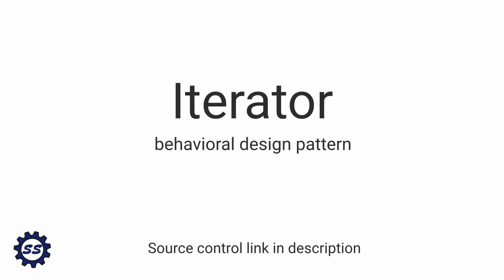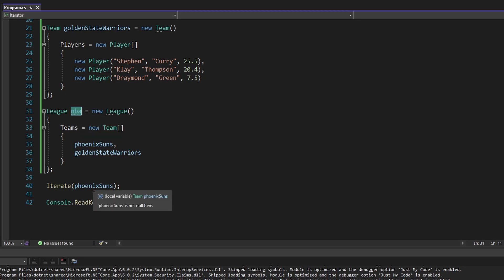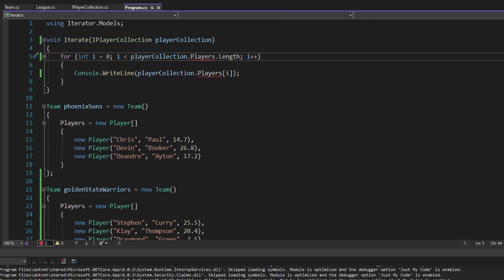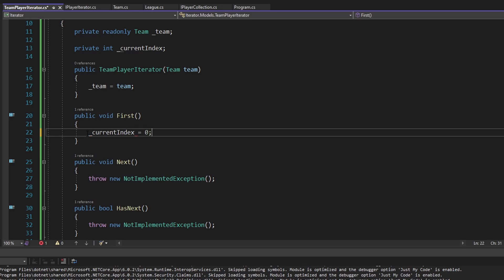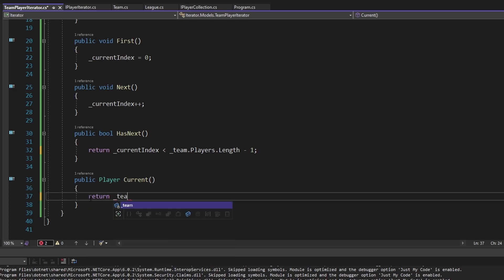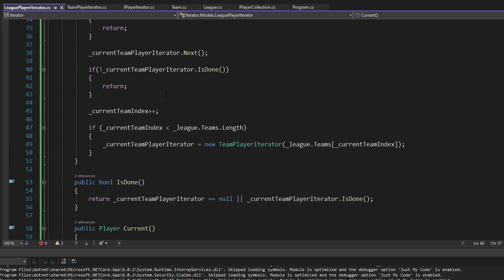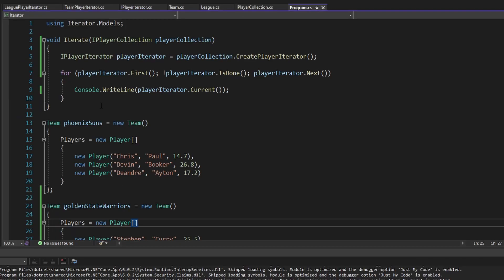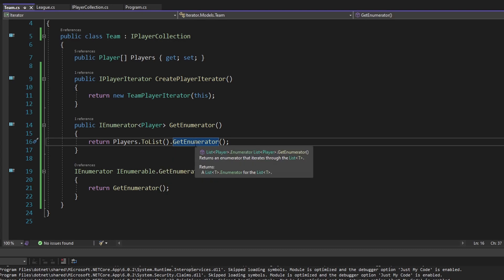Iterator Pattern - DESIGN PATTERNS (C#/.NET)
Learn about the iterator pattern, which is a behavioral pattern that allows clients to traverse collections without knowing about the collection's underlying representation (ex: is it an Array or a LinkedList?). This ultimately allows clients to loop through various different collections without having to change.

🕗 Timestamps:
0:00 - Pattern Introduction
0:27 - Demo Introduction
1:14 - Problem to Solve w/ Iterator
2:51 - Creating Collection Interface
4:31 - Creating Iterator Interface
6:01 - Implementing a Simple Iterator
7:48 - Using the Iterator
10:19 - Implementing a More Complex Iterator
14:01 - Summary
14:38 - BONUS: Iterators w/ "yield return" in C#